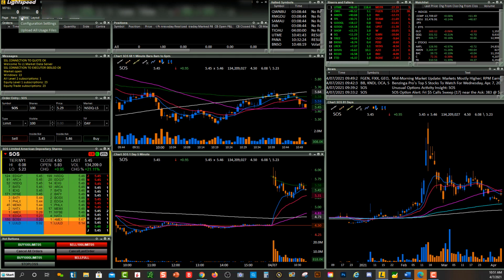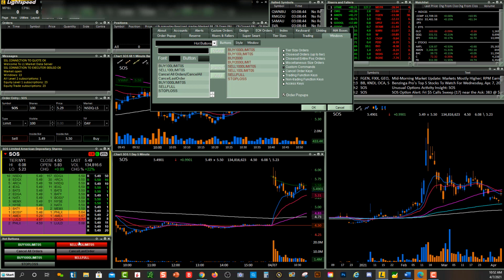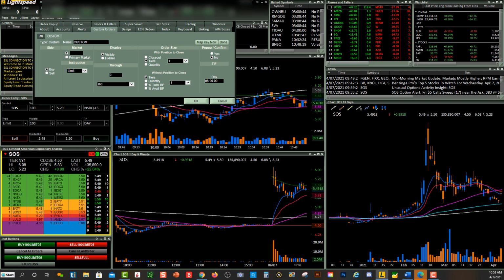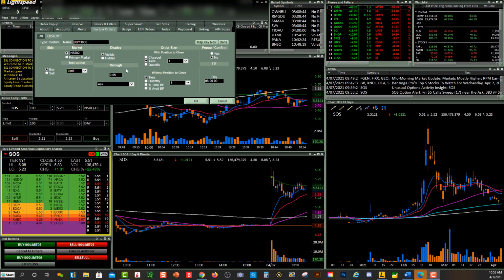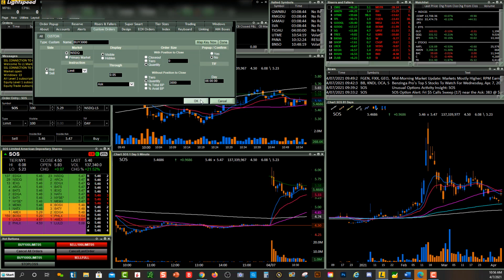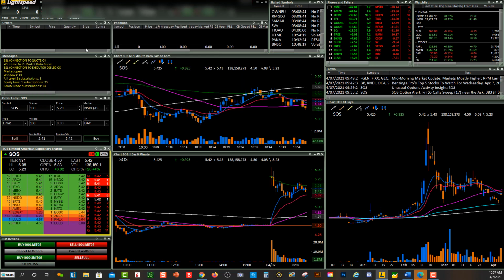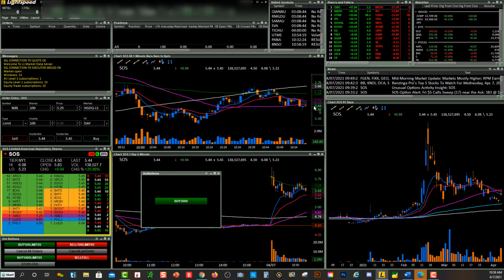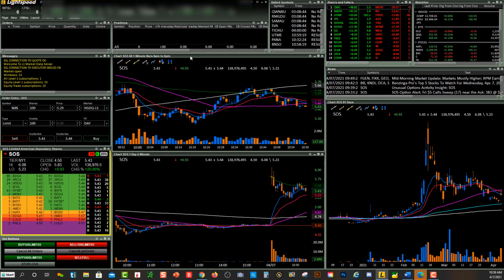How to Setup Hotkeys and Hot Buttons in Lightspeed Trader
Watch how to setup hotkeys and hot buttons on Lightspeed Trader. Read our Lightspeed Trader review

Join Our Trading Community & Receive:
• Trading Courses
• Trade Rooms
• Live Streaming
• Alerts
• Watch Lists